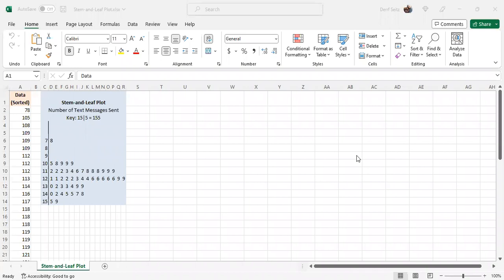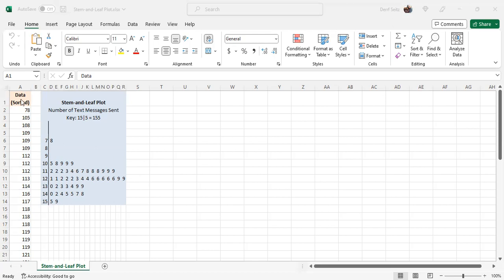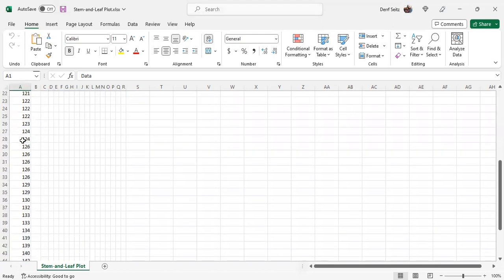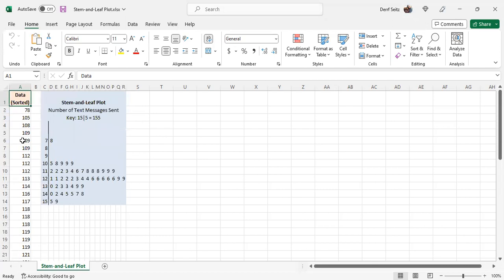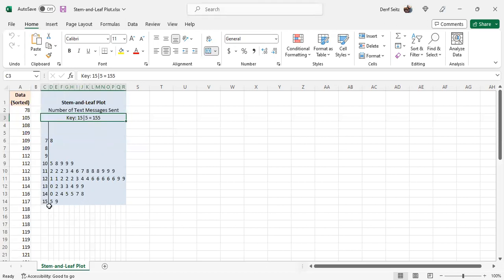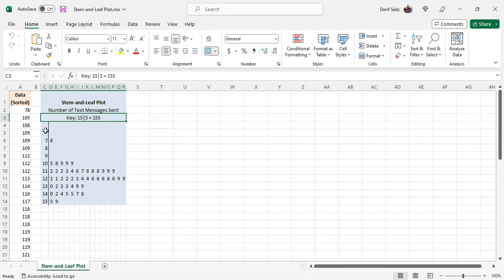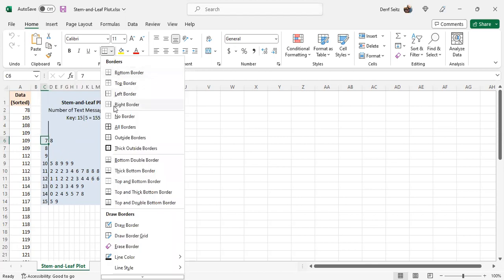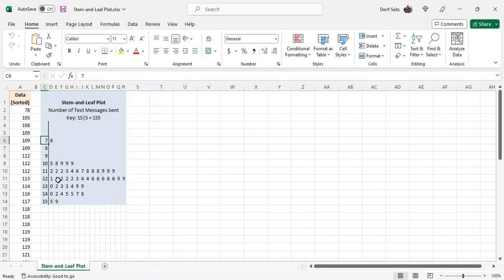Microsoft Excel Stem-and-Leaf Plot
This video shows how to create a stem-and-leaf plot in Microsoft Excel.